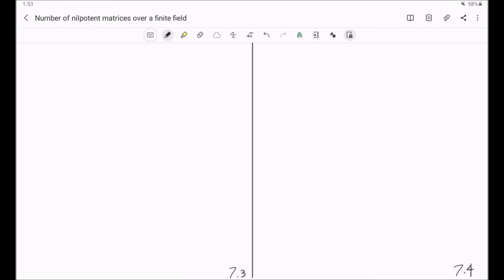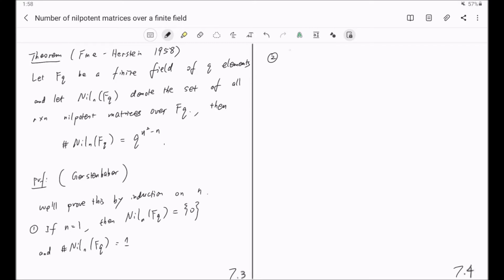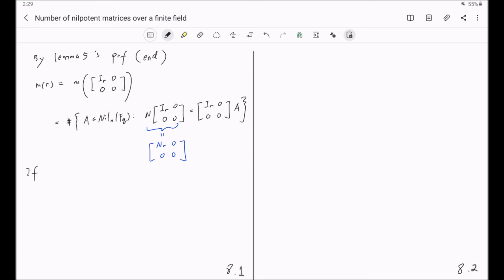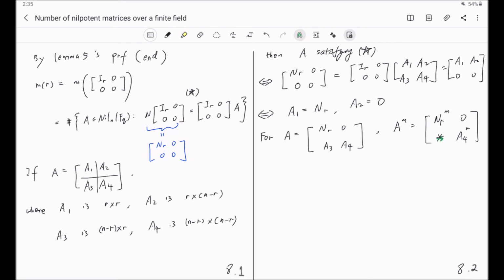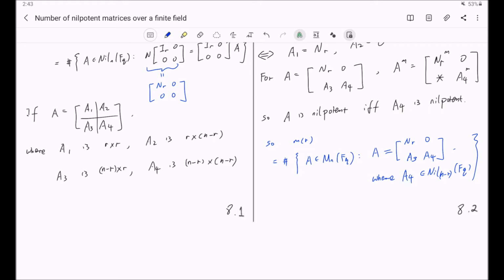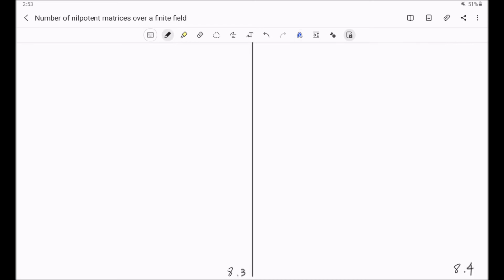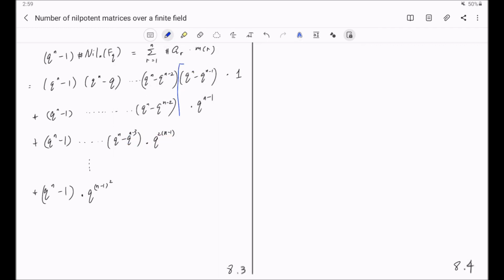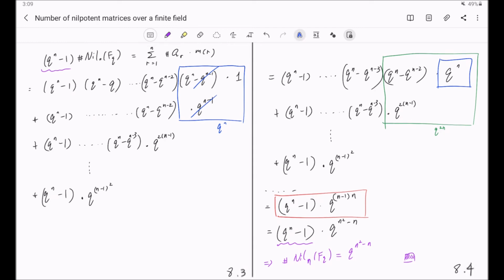the number of nilpotent matrices over a finite field 09 finishing the proof